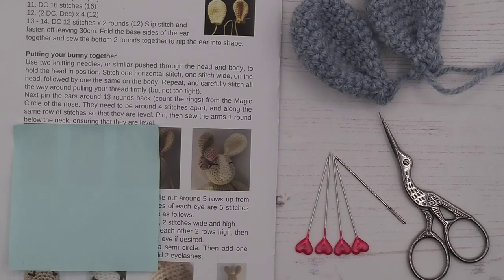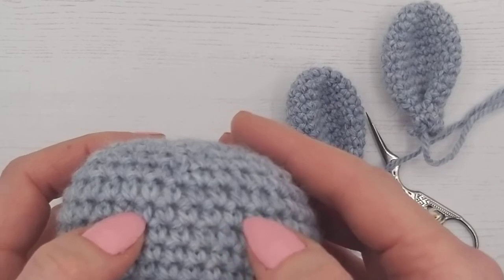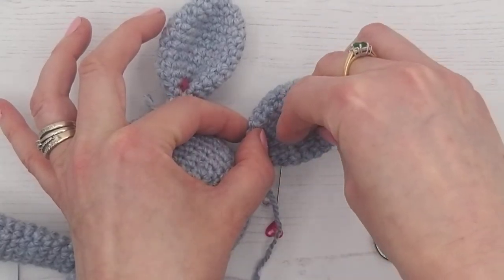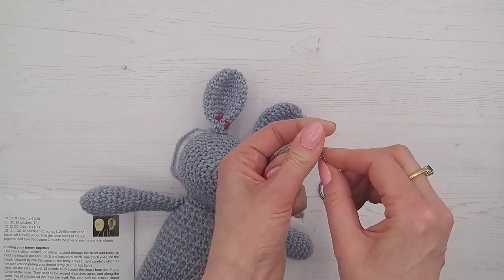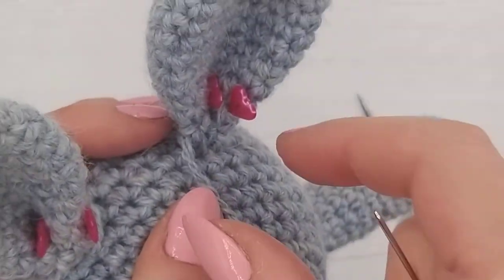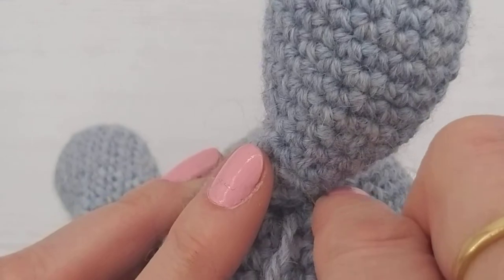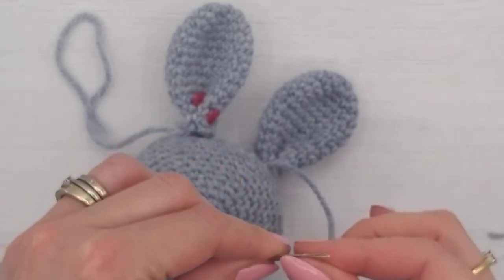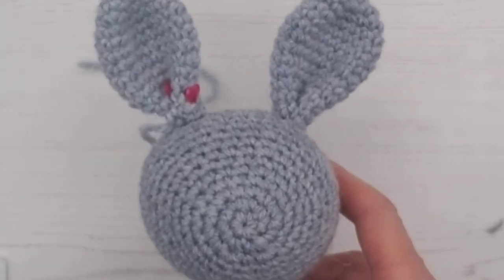Bunny Video Tutorial 21 - Sewing on the Ears. Learn to Crochet with Wee Woolly Wonderfuls -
This is the 21st Video Tutorial of how to make a Wee Woolly Wonderfuls Bunny.  We show you how to pin, and then sew on your Bunny's Ears.

All of our patterns are written in UK Crochet Terms.k